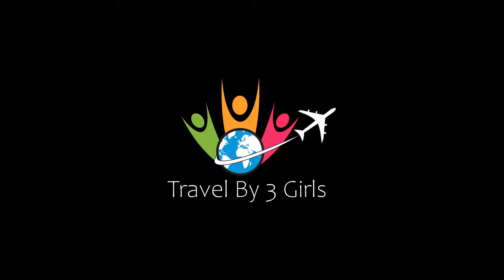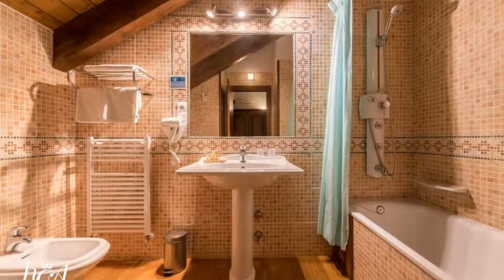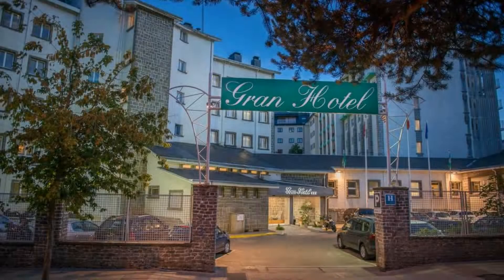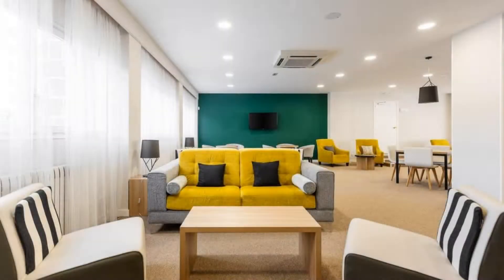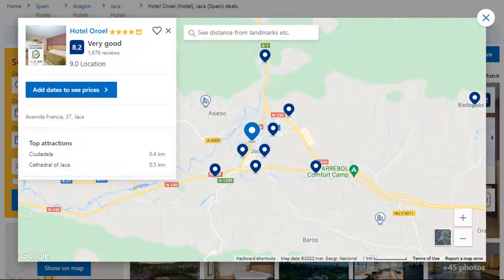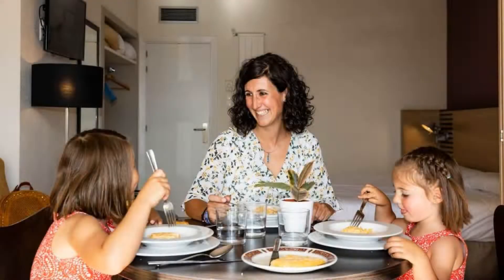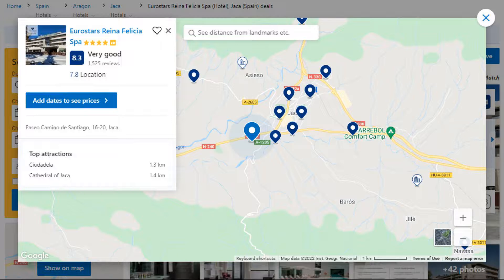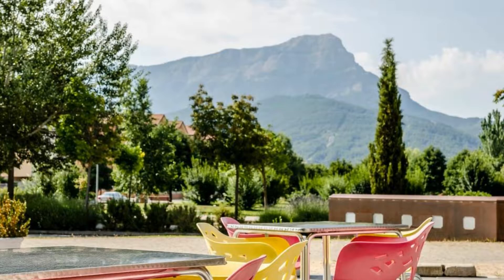Top 5 Recommended Hotels In Jaca | Best Hotels In Jaca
Queries Solved:
1) Top 5 Recommended Hotels In Jaca
2) Top 5 Hotels In Jaca
3) Top Five Hotels In Jaca
4) Top 5 Romantic Hotels In Jaca
5) 5 Best Hotels For Couples In Jaca
6) Hotels In Jaca
7) Best Hotels In Jaca
8) Top 5 Luxury Hotels In Jaca
9) Luxury Hotel In Jaca
10) Luxury Hotels In Jaca
11) Luxury Stay In Jaca
12) Top 5 4 Star Hotel In Jaca
13) Best 4 Star Hotel In Jaca
14) 4 Star Hotel In Jaca

Track Title: Reasons To Hope
Artist: Reed Mathis